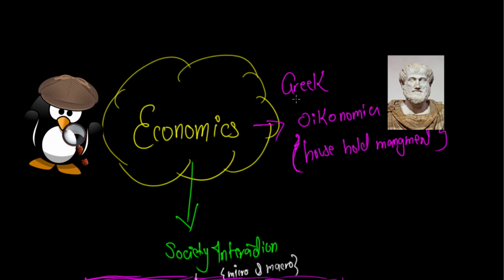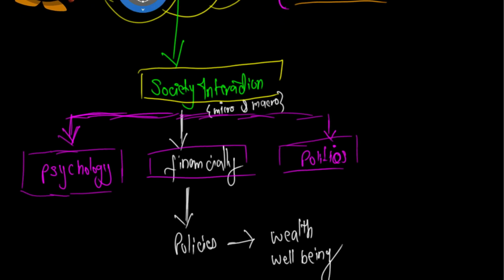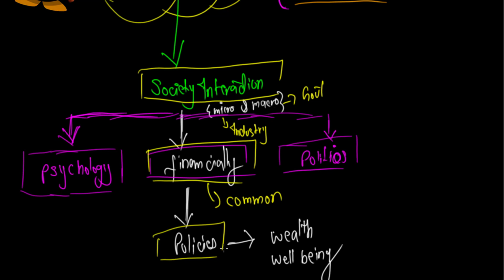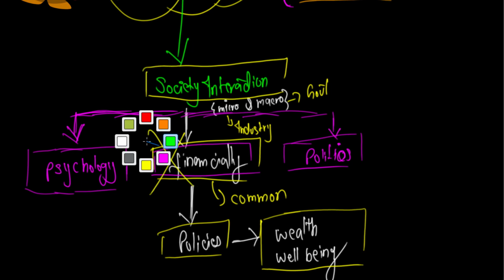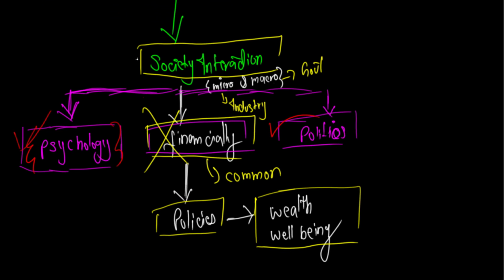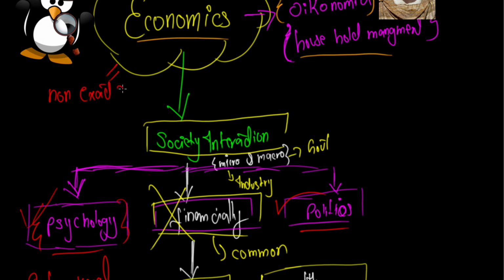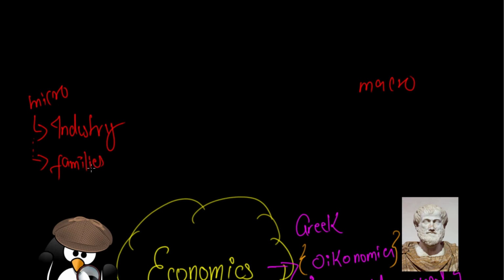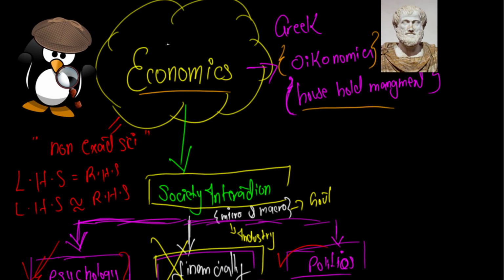Brief Introduction into Economics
Simple background to start studying micro and macro Economics